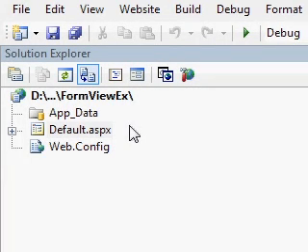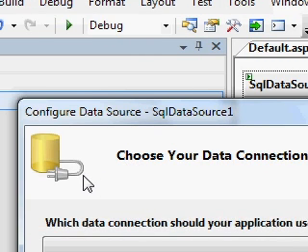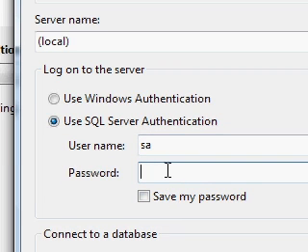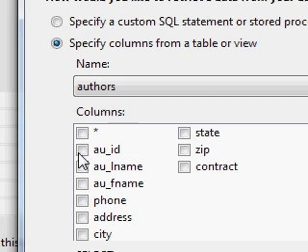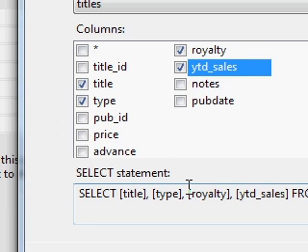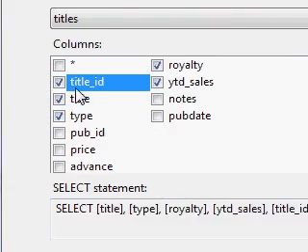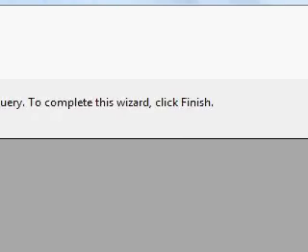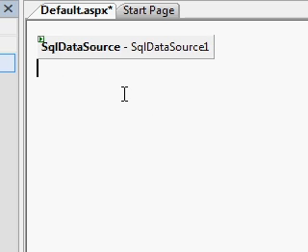01 Configuring The DataSource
Configuring the SQLDataSource Control to supply data for the FormView Control.